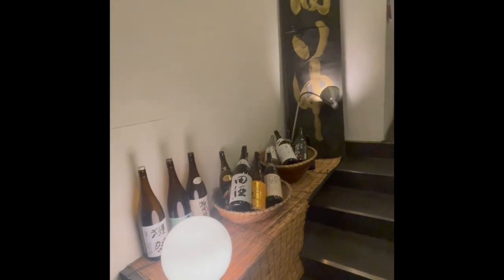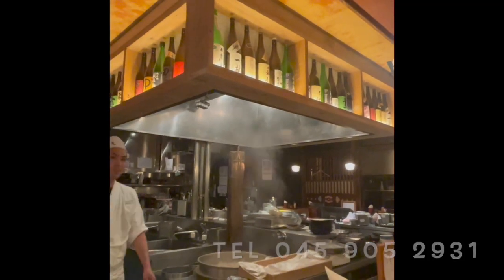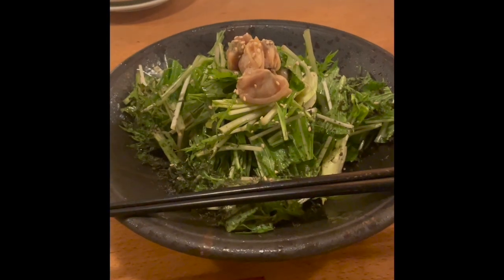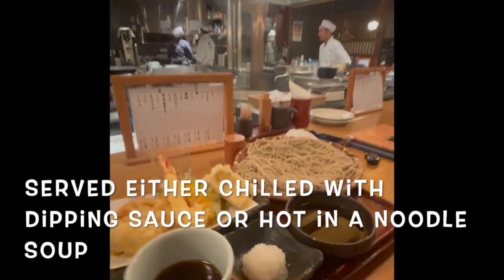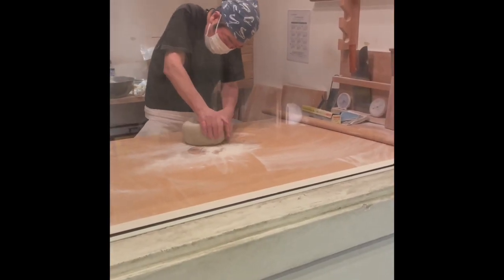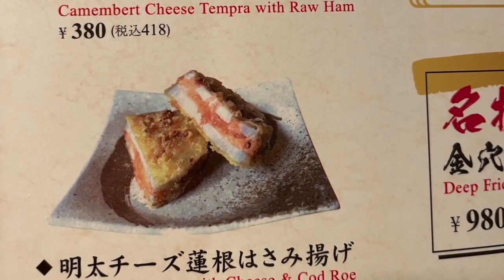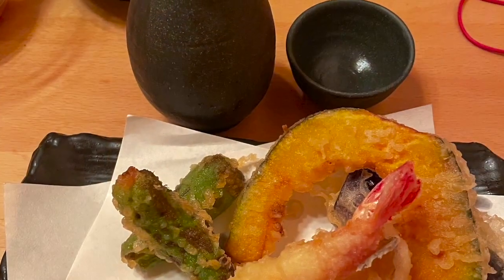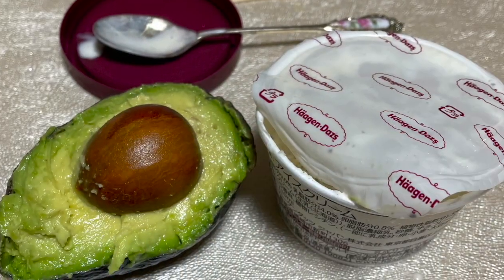ONE OF THE BEST JAPANESE FOODS- SOBA, Japan Tourist should try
Soba or Japanese Noodles is one of my favorite japanese foods. Aside from its delicious taste, It has a good effect to our health. Soba noodles are made of buck wheat flour which is both gluten- free and full of healthy proteins,vitamins and Minerals. Eating buck wheat has been shown to have benefits for blood sugar, heart health , inflammation and cancer prevention. Japanese Soba is served either chilled with a dipping sauce or hot in a noodle soup. The soup is made of dried Bonito.
 Guys If you visit Japan please try to eat Japanese soba. And In sure you'll gonna enjoy and love its taste.